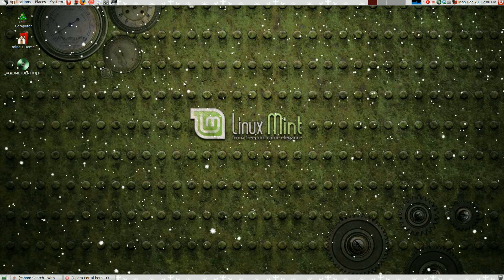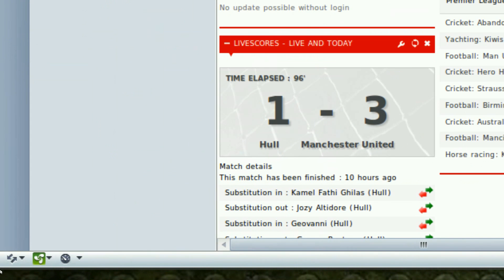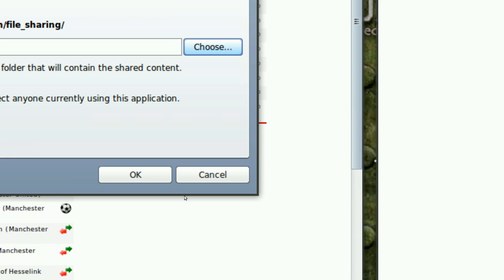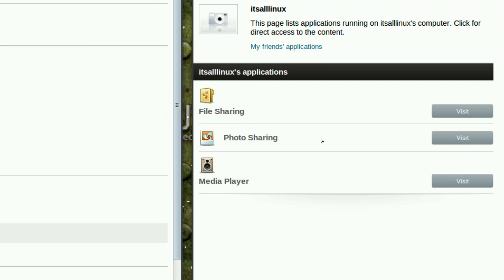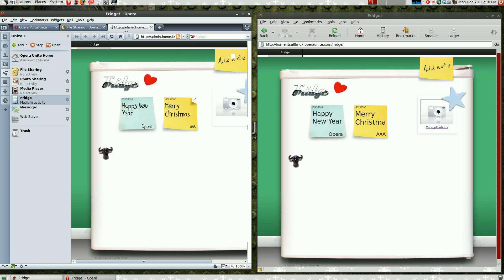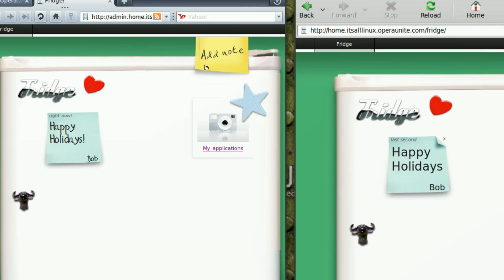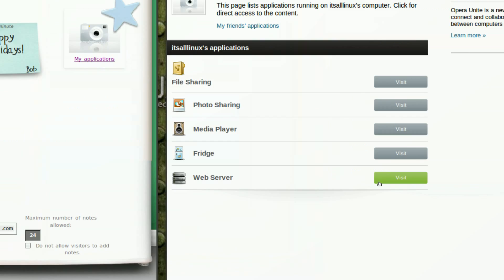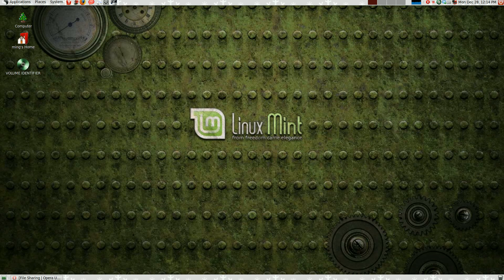Opera Unite: Easy Content Sharing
Opera Unite comes with the Opera Browser.
Here is a tutorial on how to use this fast, easy and effective content sharing tool.